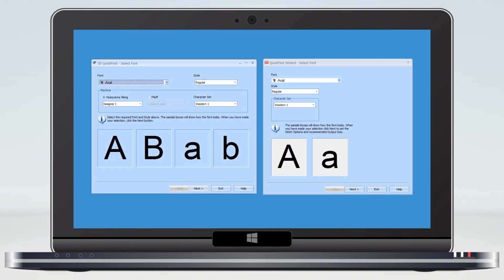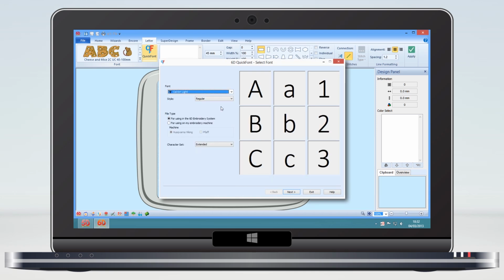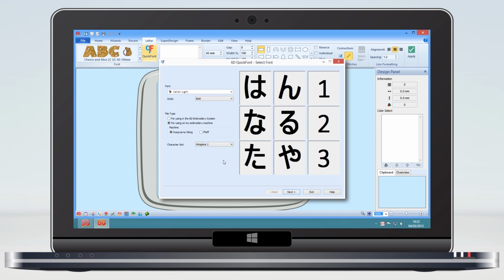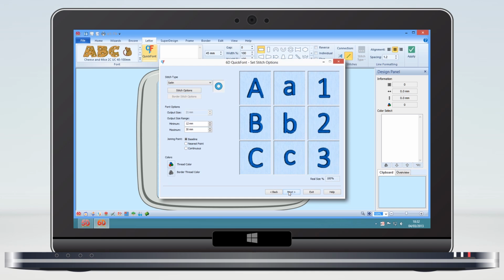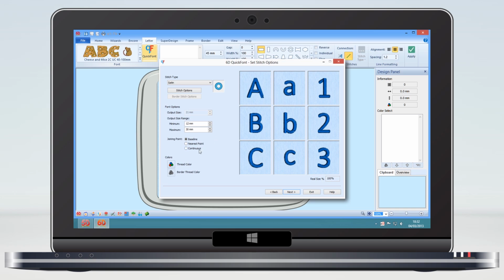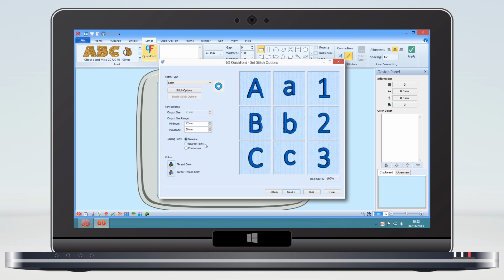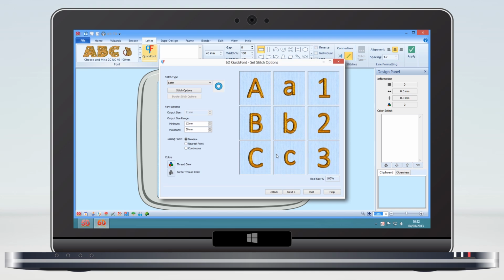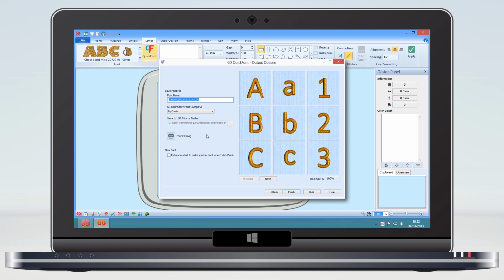Common Features & Wizards - 6D™ QuickFont Wizard - Changes from the 5D™ Embroidery System